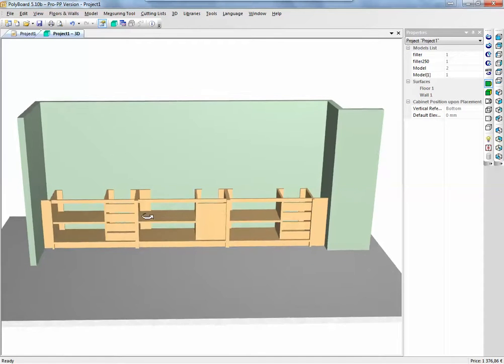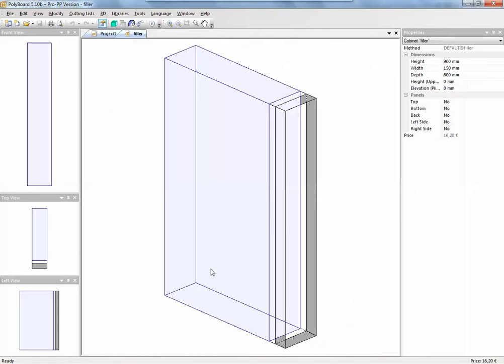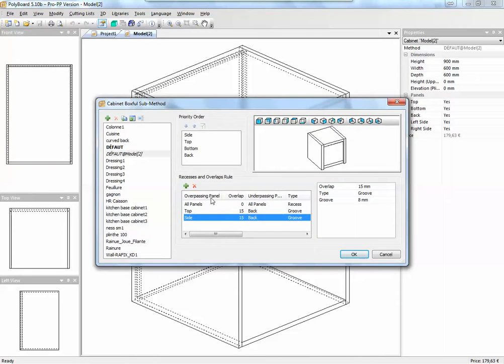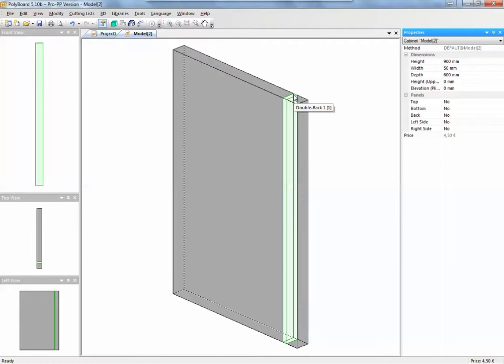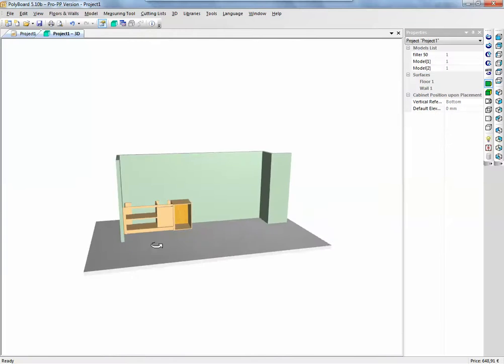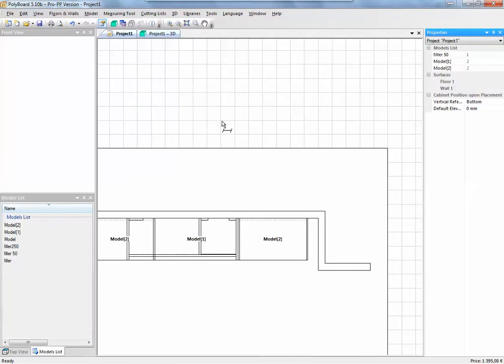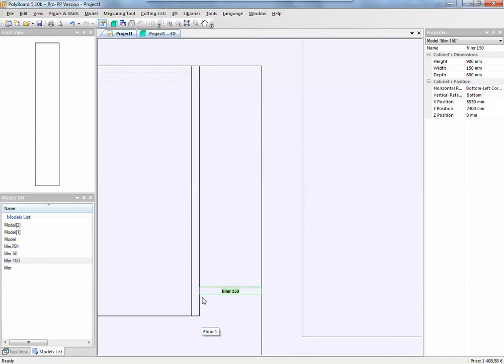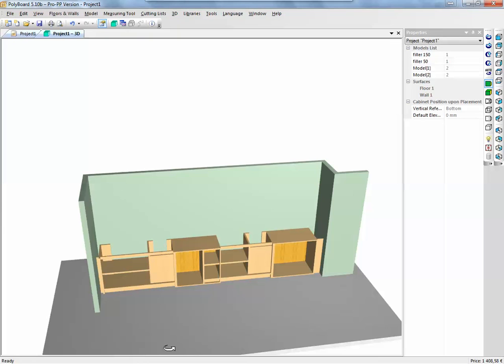Using fillers with Polyboard cabinet software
How to set up and use fillers to facilitate cabinet installation.
to download Polyboard for FREE and get started with your project.